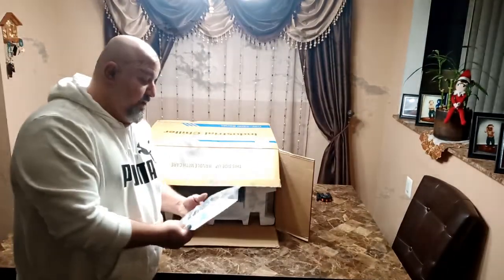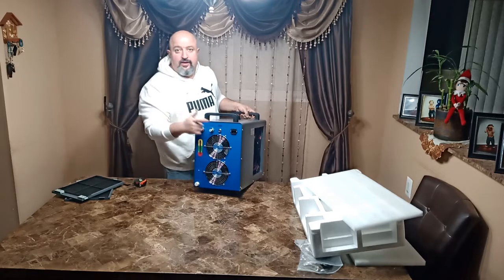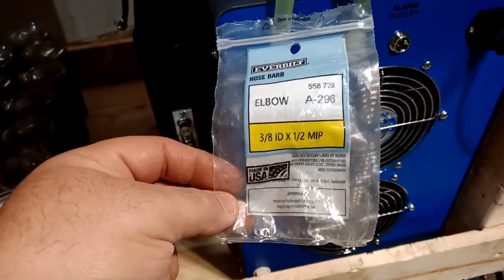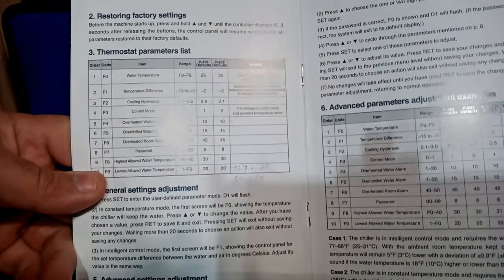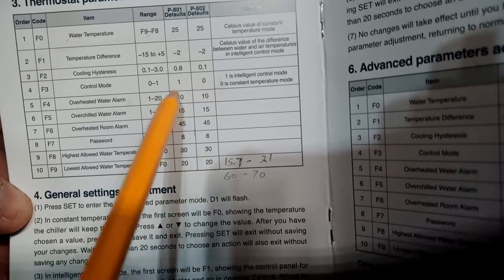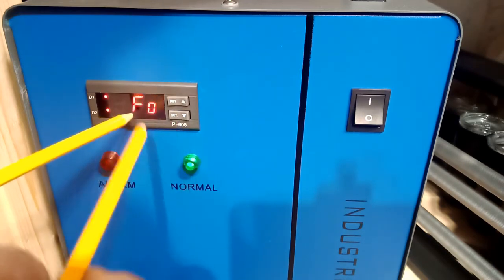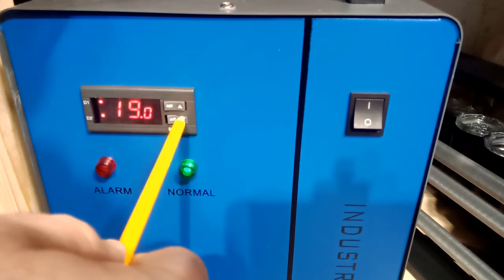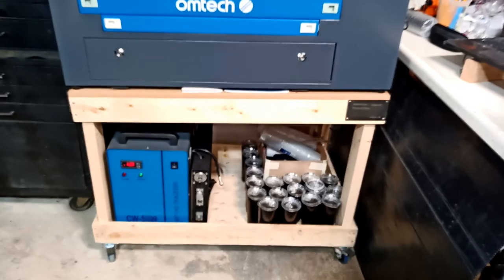Unboxing OMTech Water Chiller, Installation, Setup/Upgrade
Unboxing OMTech Water Chiller, Installation, Setup/Upgrade all in one video.